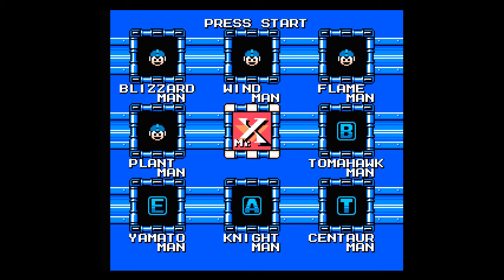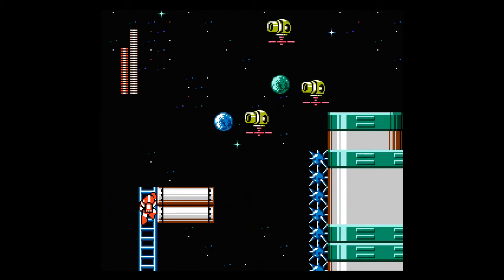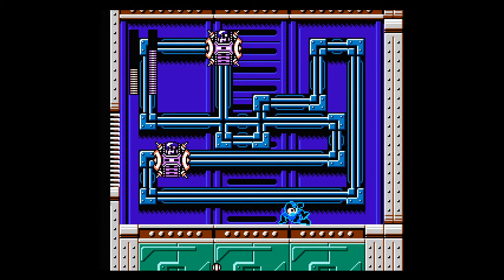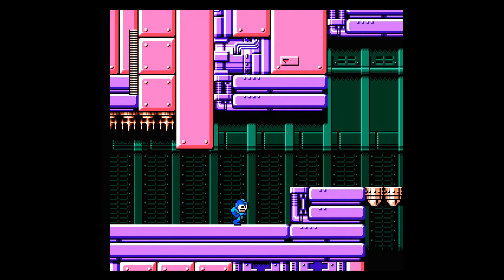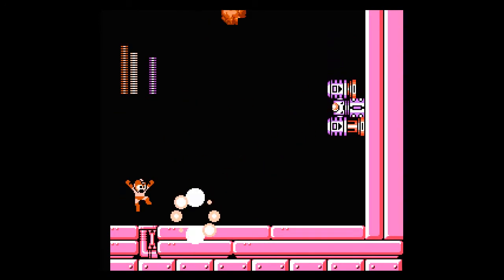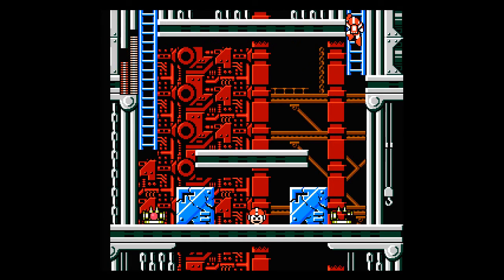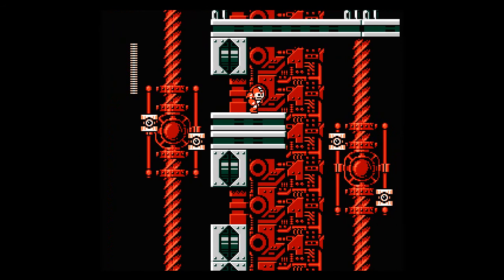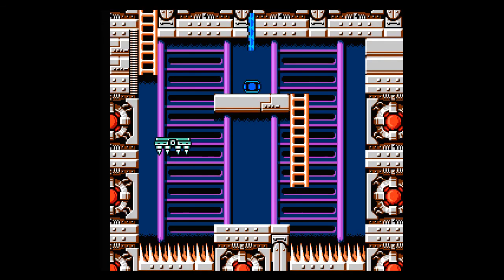Let's Play Mega Man 6 part 4: Tomahawk Chop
What is with that Mario pipe, ENJOY!